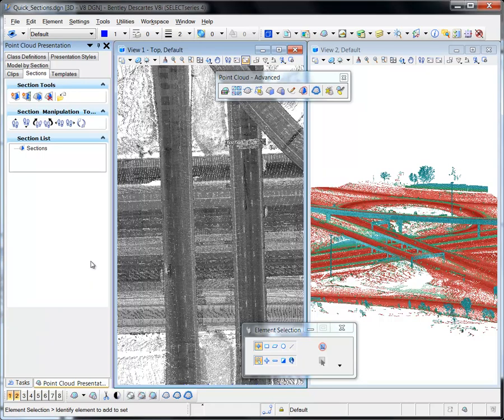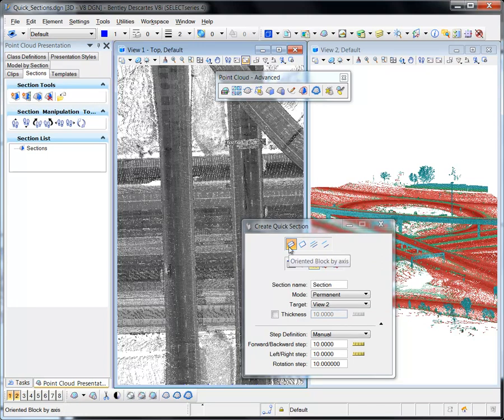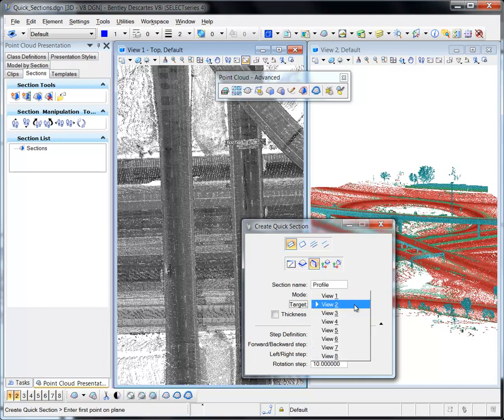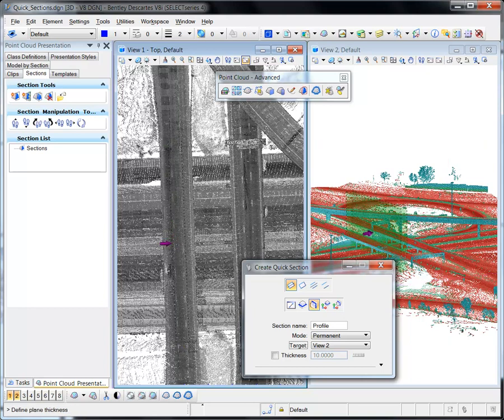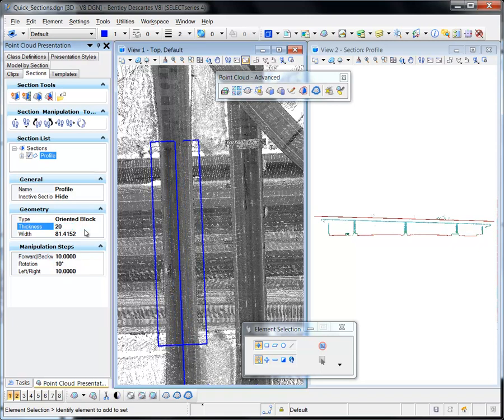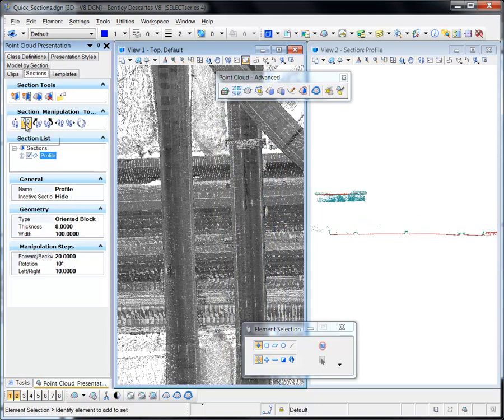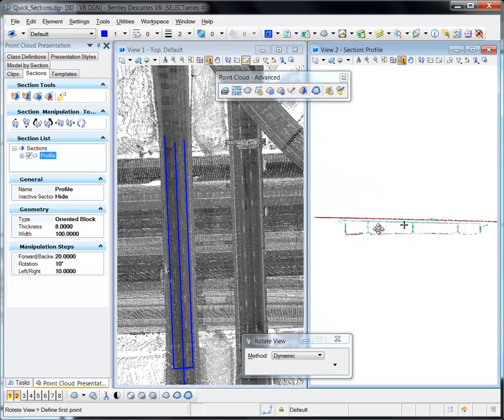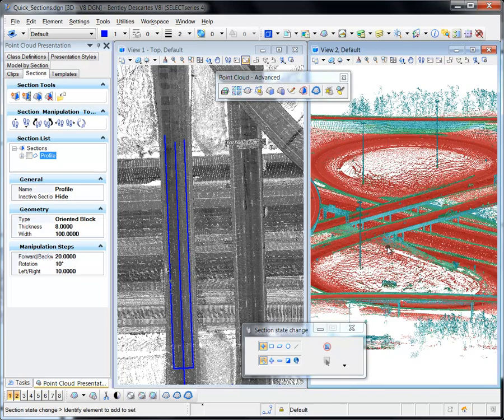Descartes SS4 - Point Clouds - Create Quick Section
A brief look at the Create Quick Section tool to create sections quickly.  :-)